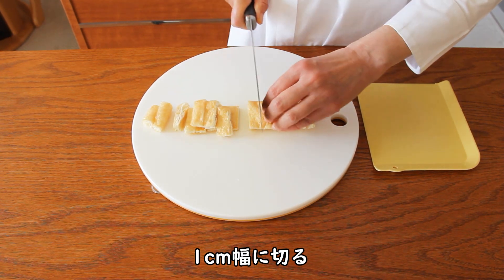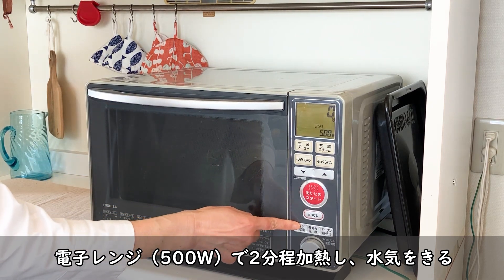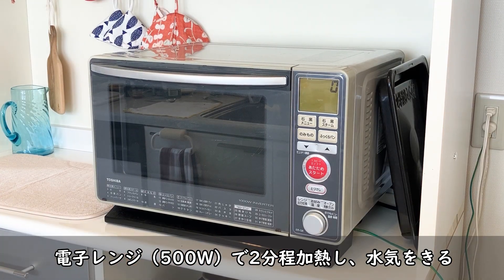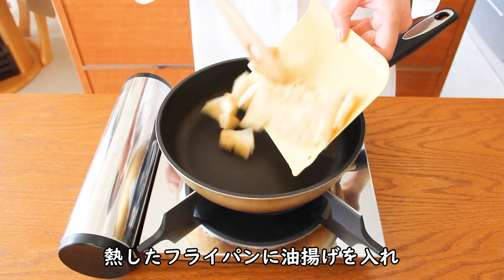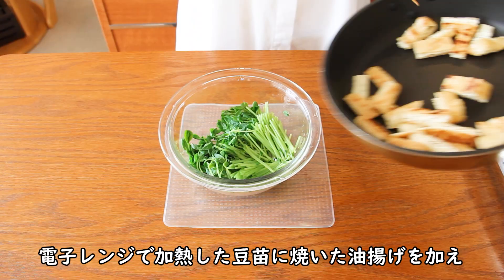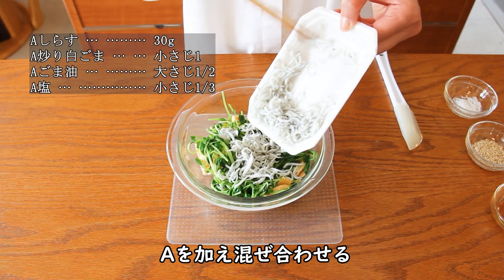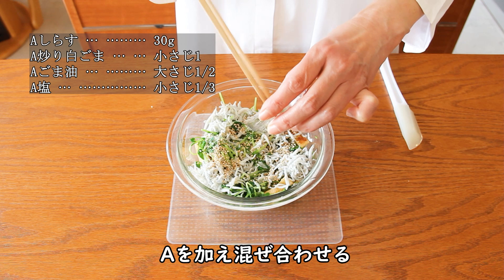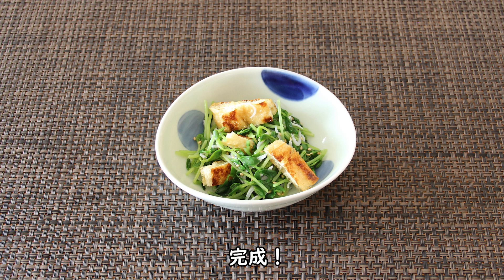【さば缶トマトカレー】【豆苗の和風サラダ】【牛乳きなこもち】4月メニュー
0:00 オープニング
0:20 さば缶トマトカレー
1:49 豆苗の和風サラダ
3:20 牛乳きなこもち

3 献立ずつの献立レシピをご紹介しています。「どのメニューがいいかな～」と悩んだ時に、ご参考にしていただければ嬉しいです。

☆さば缶トマトカレー☆
さばの水煮缶を使って、あっという間にできる簡単カレー！
カレーやトマト、しょうがの風味で、さばのくさみもやわらぎます。
材 料（4人分）エネルギー 395kcal　塩分 1.5g
さば水煮缶  1缶（200g）
カットトマト缶  1缶（400g）
玉ねぎ 1/2個（100g）
しょうが  1かけ（15g）
おろしにんにく  小さじ1/2
サラダ油  小さじ2
コンソメ顆粒  小さじ1
中濃ソース  大さじ1
カレールウ 20g
ご飯  米1.5合分
乾燥パセリ  お好み

☆豆苗としらすとお揚げの和風サラダ☆
油揚げをこんがりと焼いた香ばしさが味のポイント！
お好みでレモンをかけて♪
材 料（4人分）エネルギー 69kcal　塩分 1.0g
豆苗  1袋（100g）
油揚げ  1枚(30g)
しらす 30g
炒り白ごま  小さじ1
ごま油  大さじ1/2
塩  小さじ1/3

☆牛乳きなこもち☆
片栗粉と牛乳で、おもちのような食感に！
焦げないように、火加減を調整しながら混ぜましょう。
材 料（4人分）エネルギー 106kcal　塩分 0.1g
牛乳  200㎖
砂糖 大さじ3
片栗粉 大さじ4
きなこ  大さじ1
砂糖 大さじ1